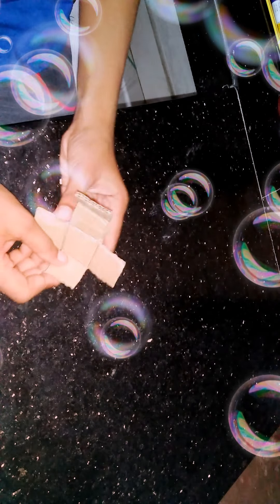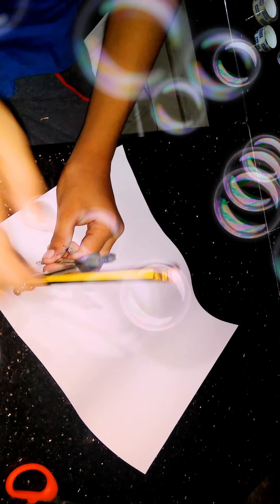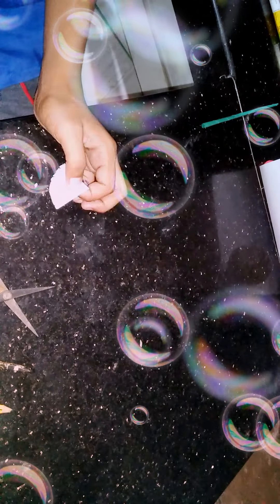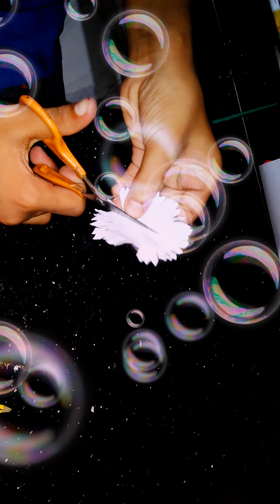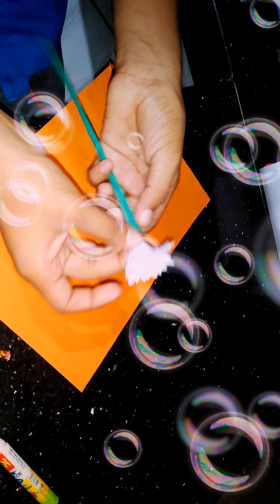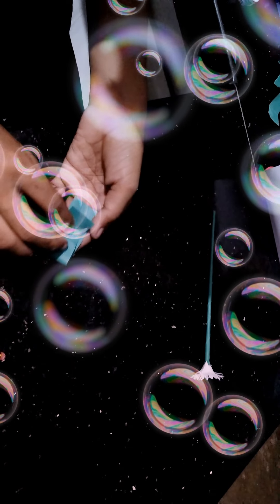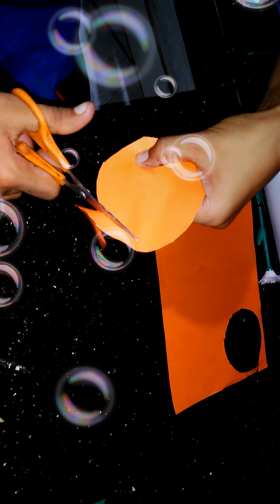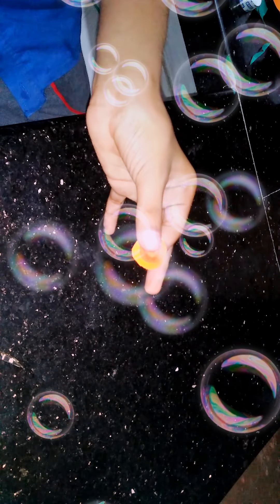How to do very simple 3 ideas